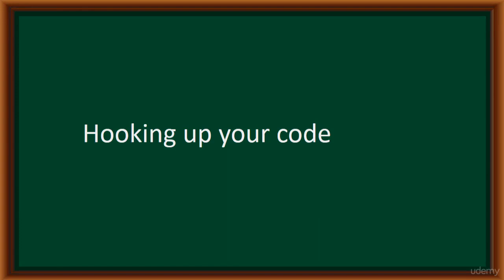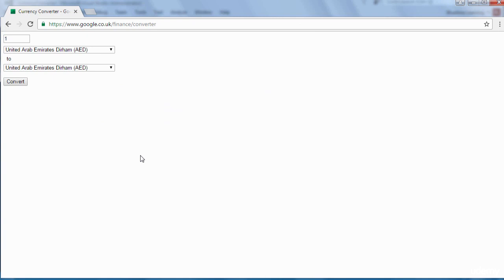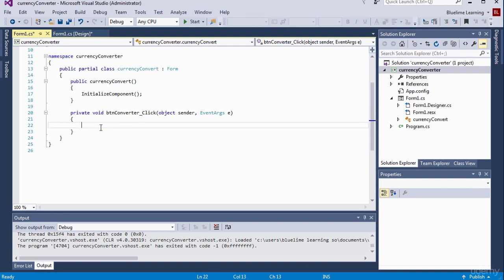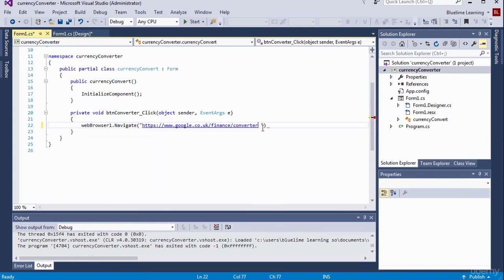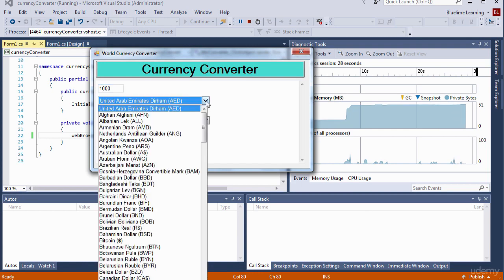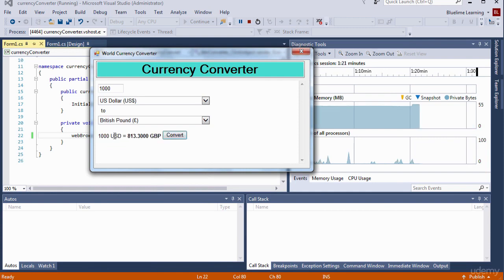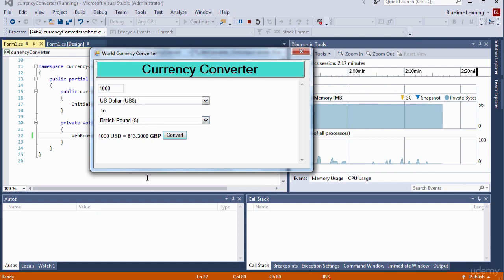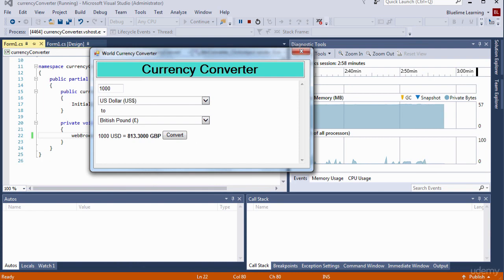4 Hook up your code